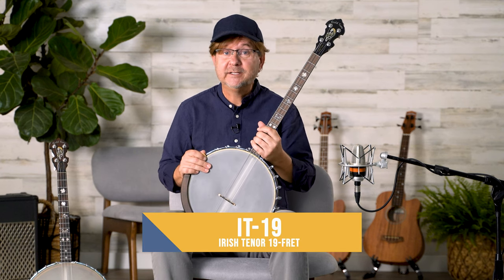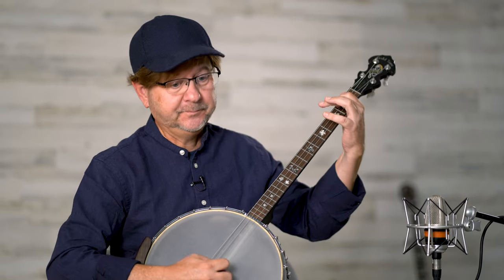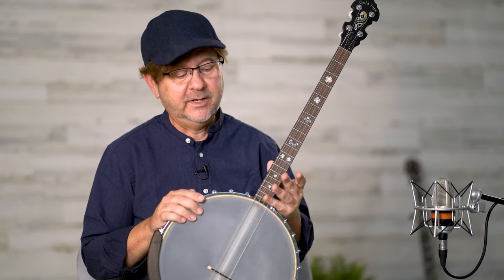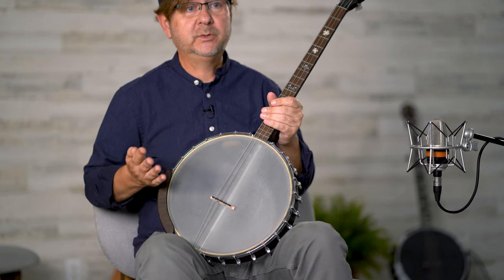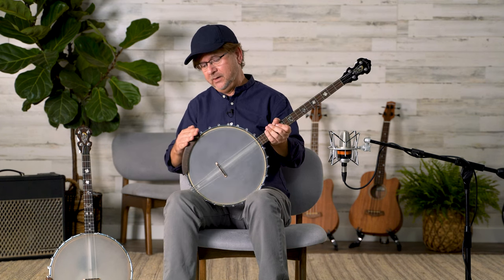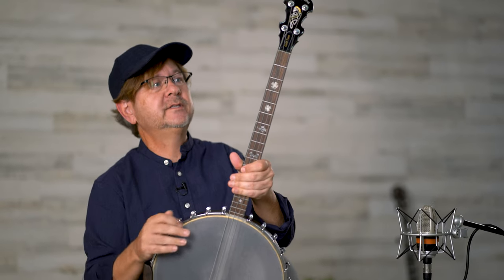19 Fret Irish Tenor Banjo! | Gold Tone IT-19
In this video, Scott demonstrates the possibilities of the Irish Tenor 19-Fret banjo.  Scott displays the unique sound, tuning, and scale length as well as what that sounds like when it comes to Irish-Style music.

Timestamps:
0:00 - Introduction
0:17 - Demo
1:01 - Specifications
1:40 - Demo